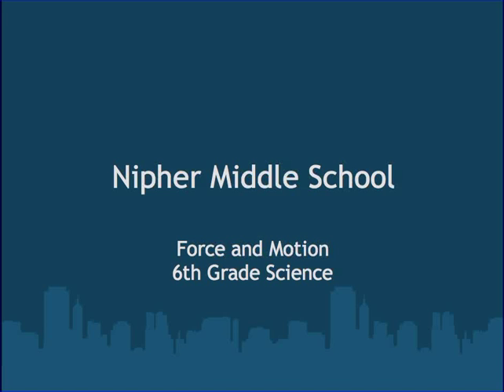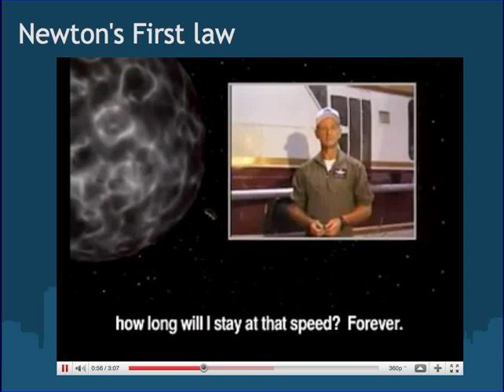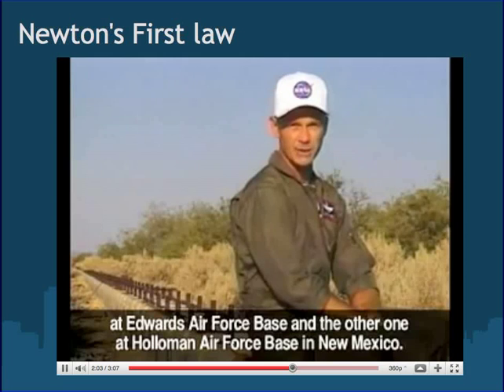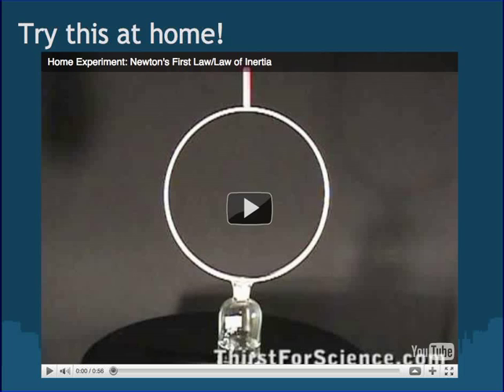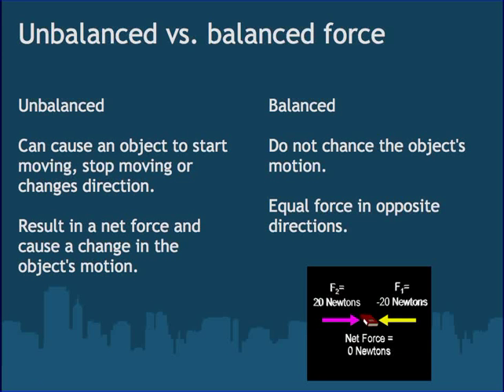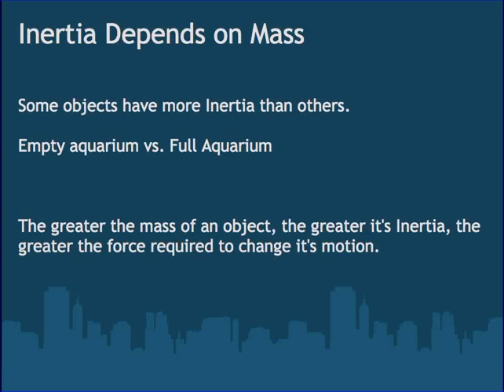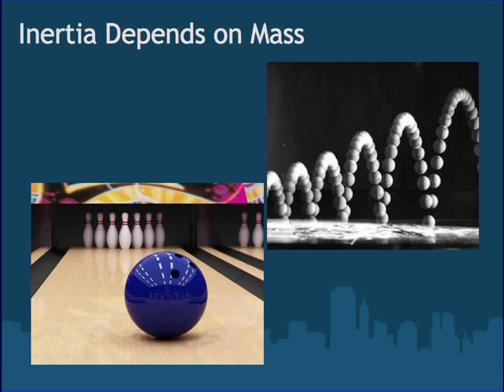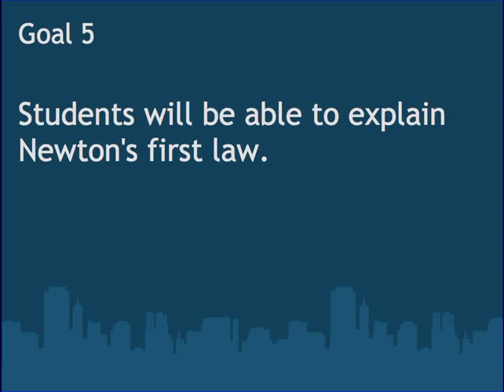Force and Motion Goal 4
Students will explain and apply Newton's first law